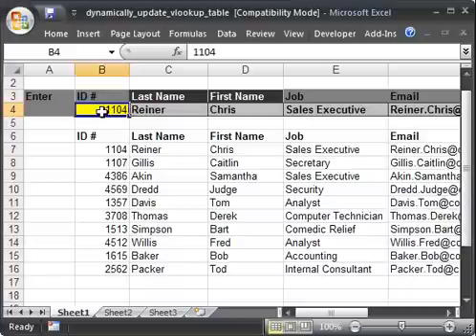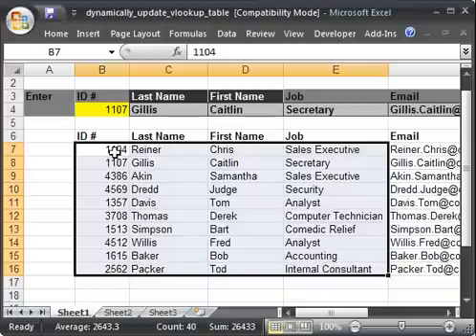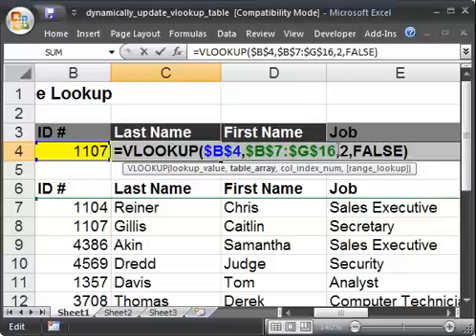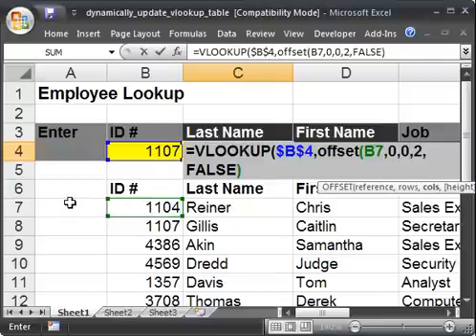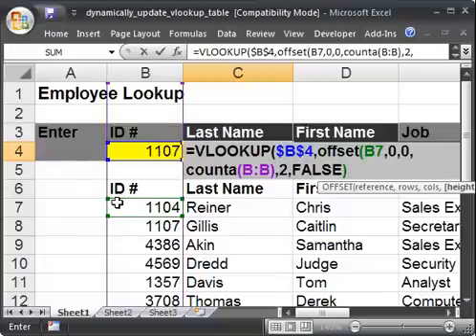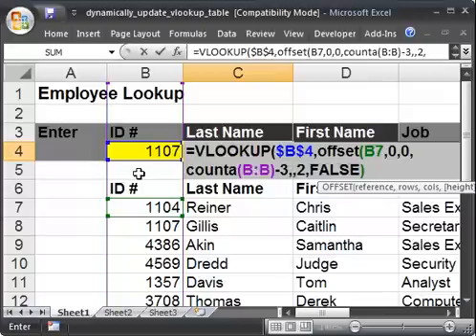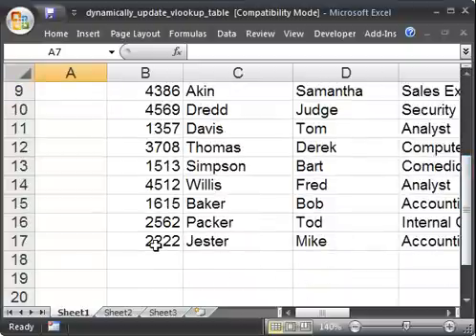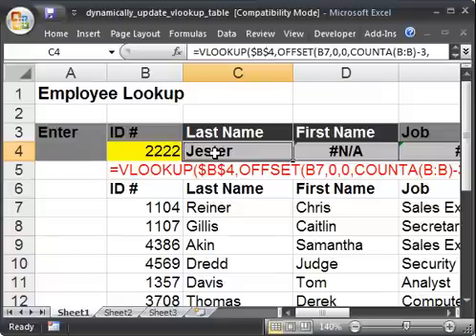Make a Dynamically Updated Vlookup Table in Microsoft Excel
This tutorial will explain how you can setup your vlookup table so that it is dynamic.  This means that whenever you add an entry or any data to an existing vlookup table, the vlookup formulas will automatically update to include this new data.  This tutorial assumes you already know how to make and use a vlookup table and the vlookup formula.  This is a really neat trick which will help save you a lot of time when working with vlookup in excel.

The OFFSET() and COUNT() and VLOOKUP() formulas and functions are used in this tutorial.

To get the spreadsheet used here of for more excel video tutorials, macros, tips and tricks, visit the You can also visit the forum there if you have any questions.